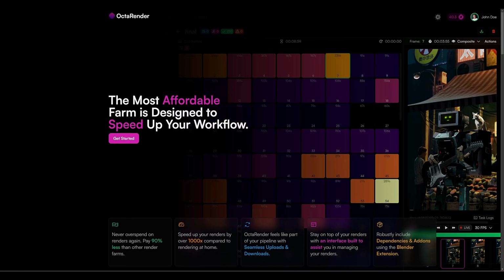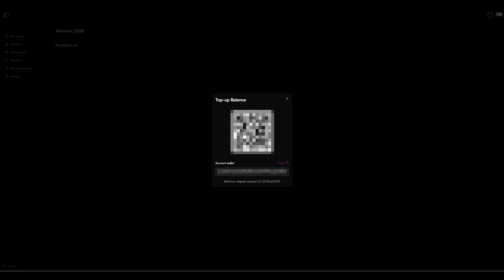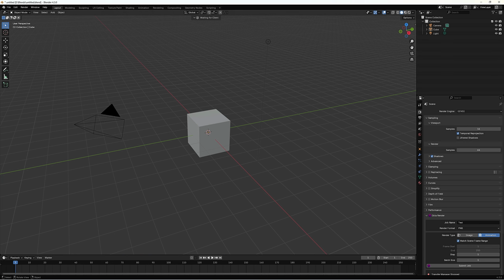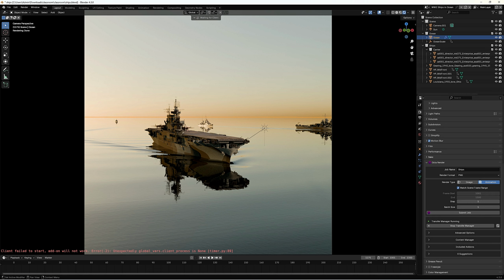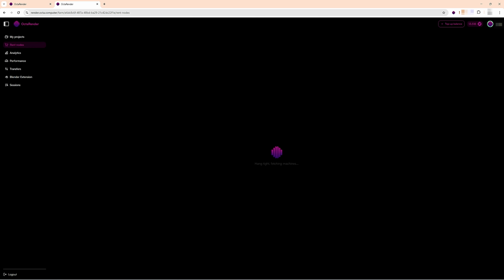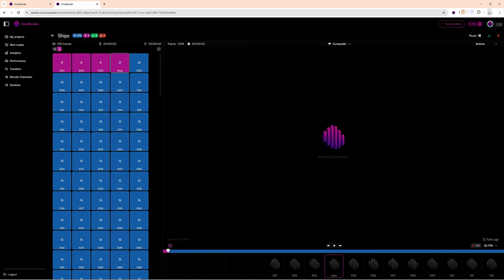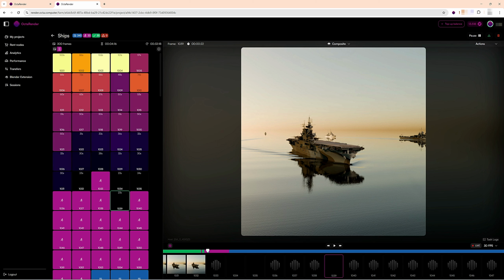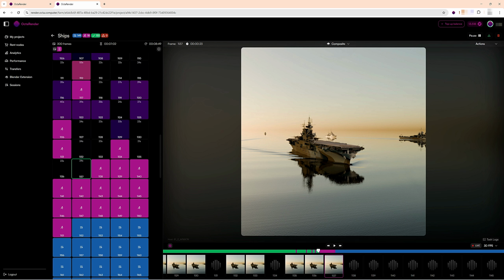Render Farm for Blender - Getting started with OctaRender (Tutorial)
The Most Affordable Render Farm to speed up your workflow. OctaRender is one of the most feature packed render platforms supporting both Cycles and EEVE render engines!

Chapters:
0:00 Introduction to OctaRender
0:50 Creating an account
1:23 Platform overview
2:17 Install Blender add-on
6:20 Submitting a render
10:58 Attaching nodes
16:26 Troubleshooting
18:20 Downloading frames